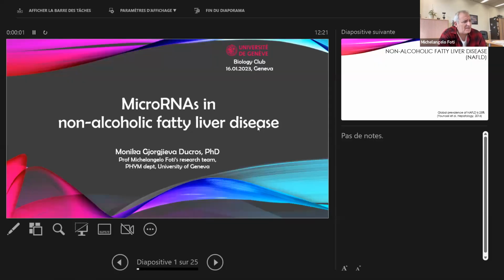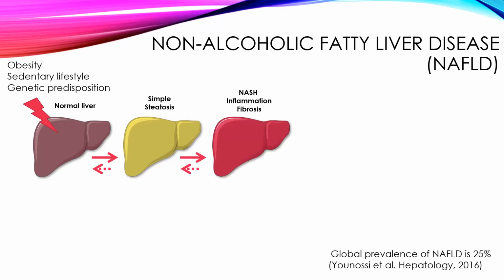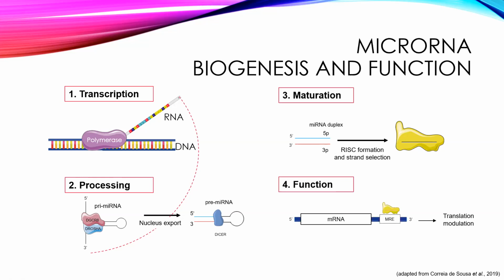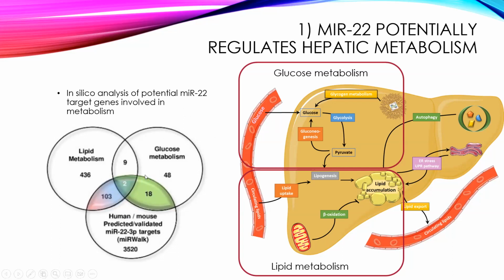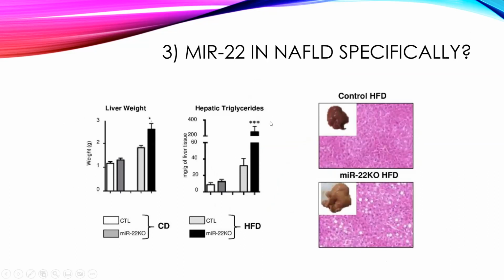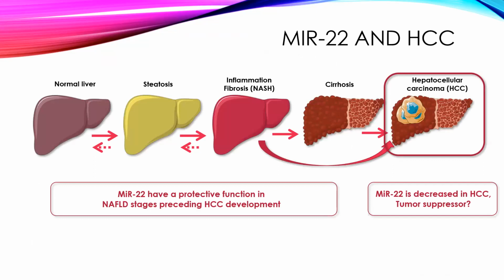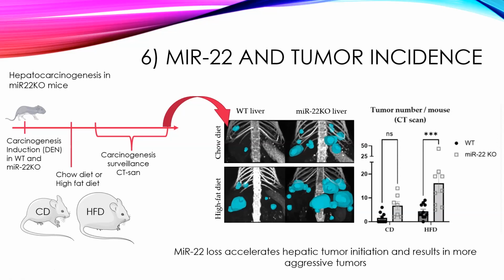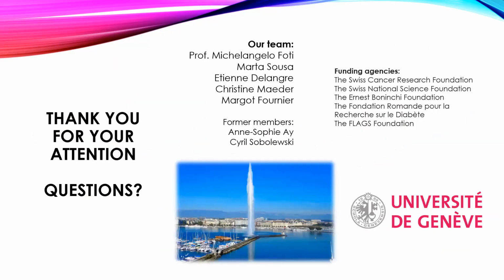MicroRNAs in Non-alcoholic Fatty Liver Disease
Dr. Monika Gjorgjieva Ducros is a Junior Lecturer in the lab of Prof. Michelangelo Foti in the Dept. of Cell Physiology and Metabolism, Faculty of Medicine, UNIGE. Monika explores the contribution of microRNA-22 in the progression of NAFLD in mice through control experiments on MIR-22 knockout mice by varying their diet.